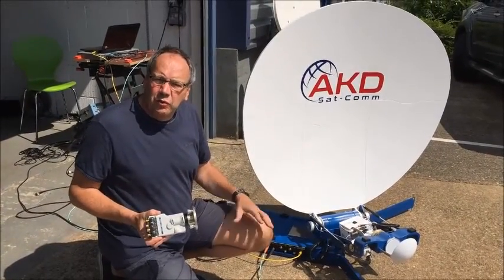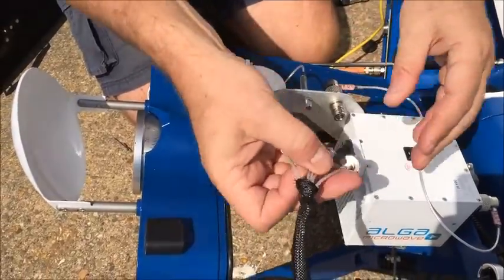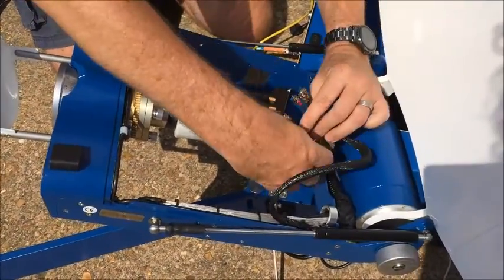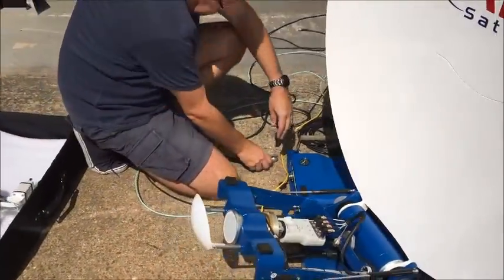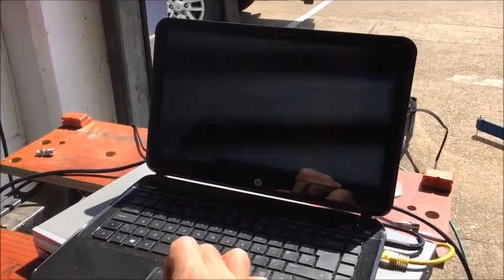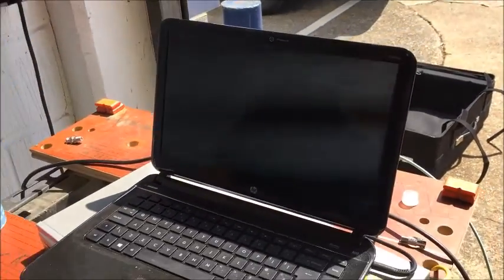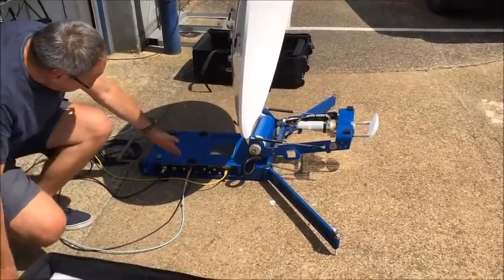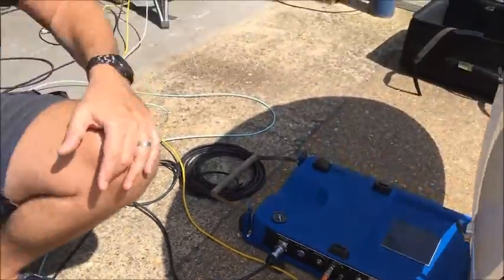AKD3000D12 VSAT to RX mode changeover demonstration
A demonstration showing how to change the system from VSAT mode to RX mode in 2 minutes